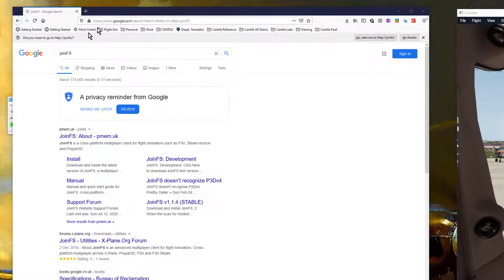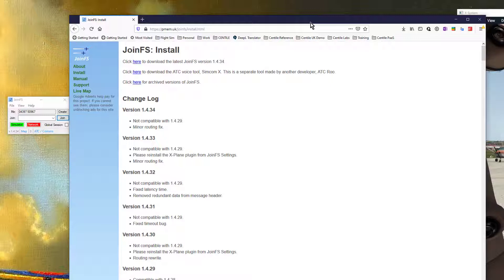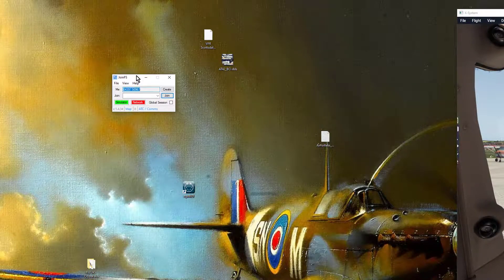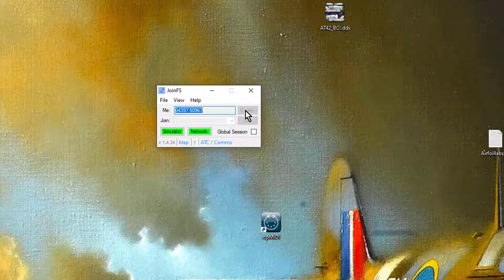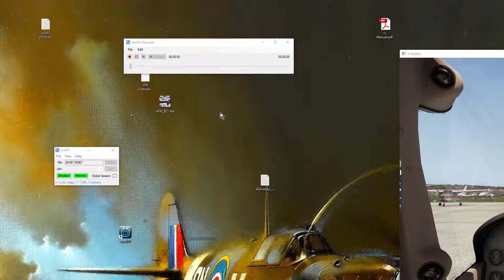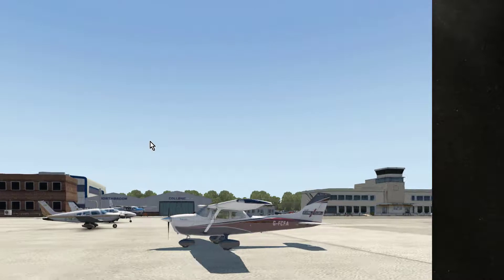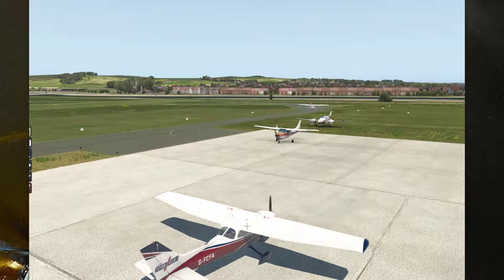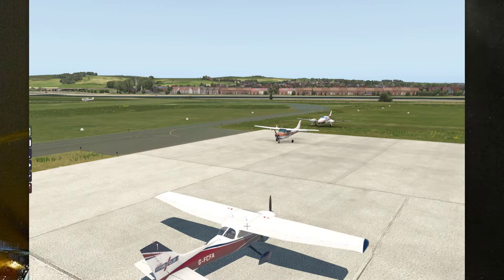Set-up JoinFS for Formation Fliying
Short video showing how to use JoinFS to record and playback flights to practice formation flying alone
Filmed in X-Plane however JoinFS is compatible with P3d and FSX as well.